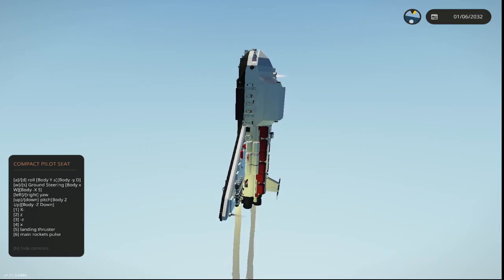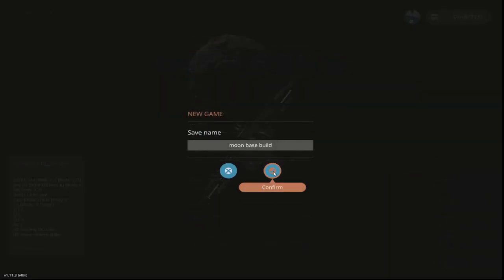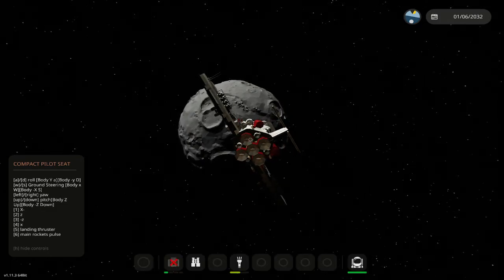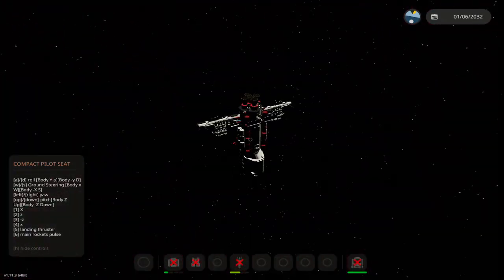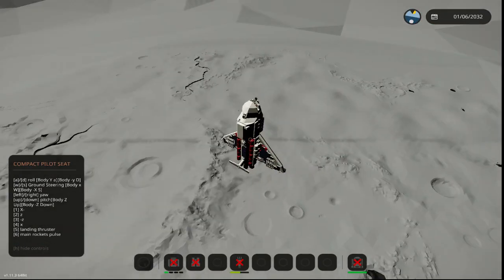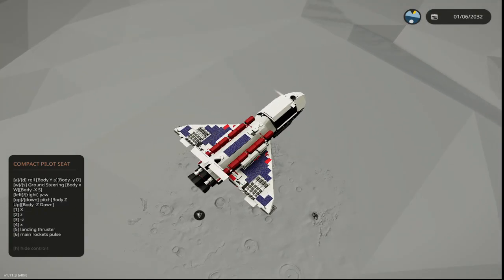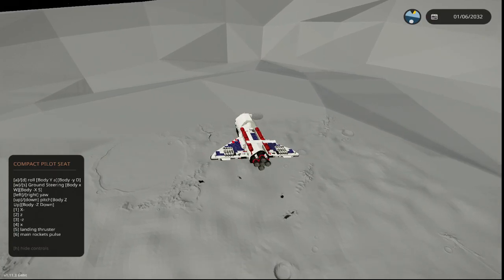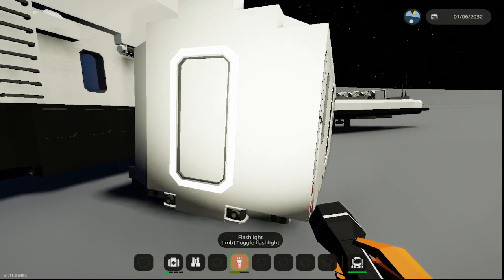Stormworks - Moon Base Module two - Communications!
After a lot of trying and some Stormworks, I manage to land and unload the second module!  :)